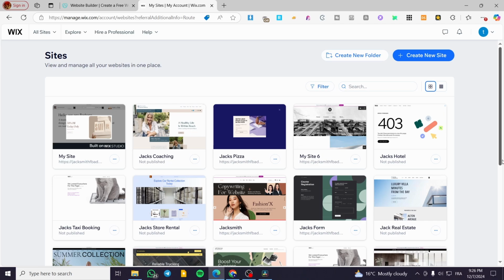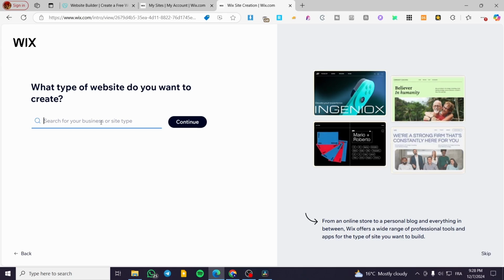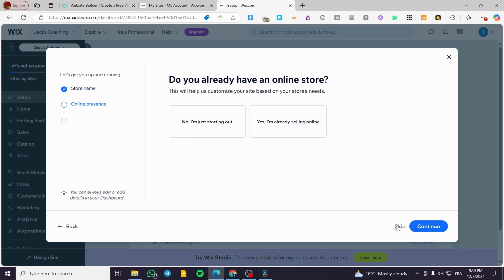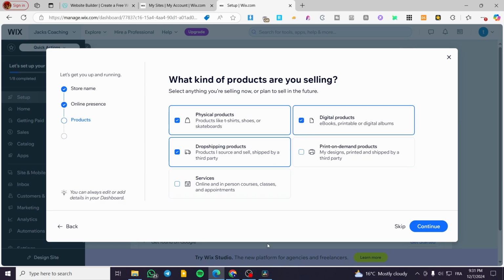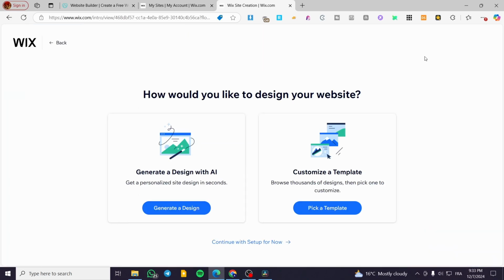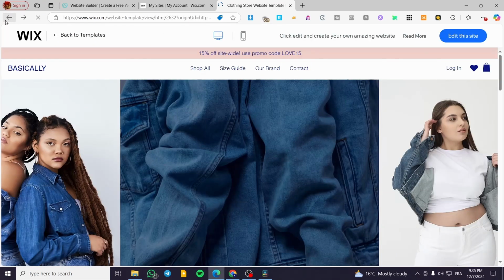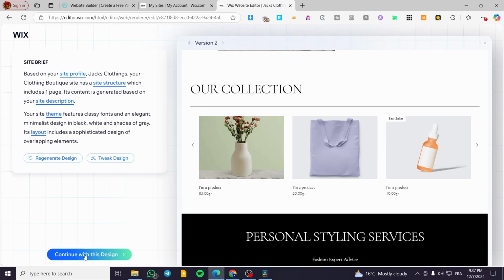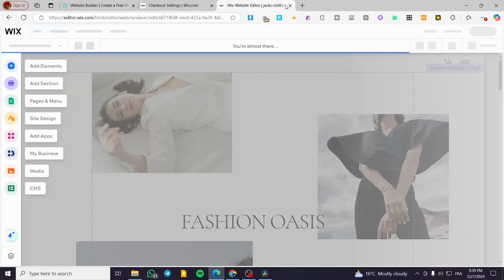How to Build a Clothing Website on Wix | Full Tutorial 2025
If you are looking for a video about How to Build a Clothing Website on Wix, here it is!